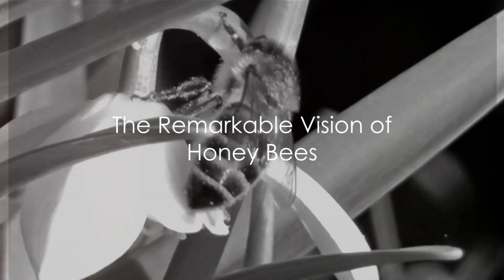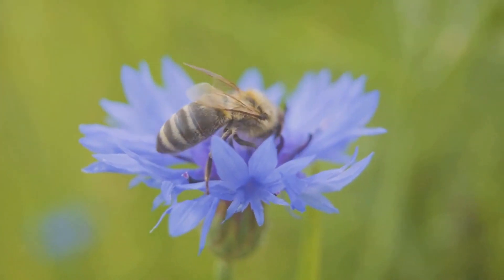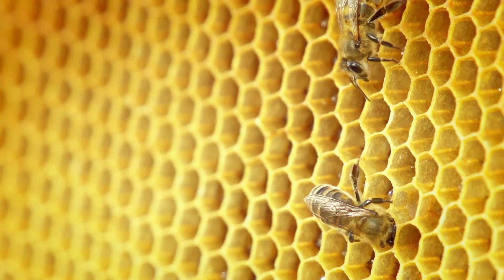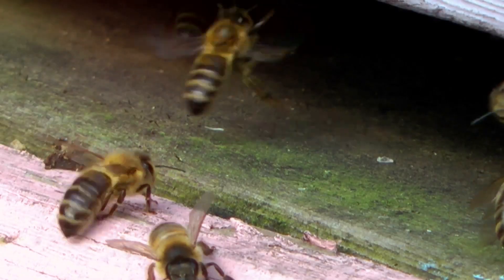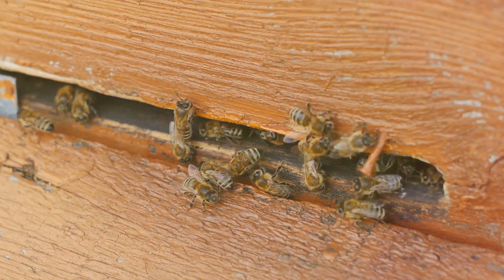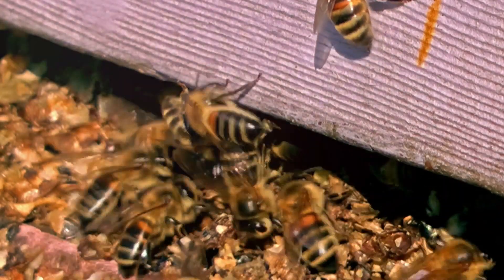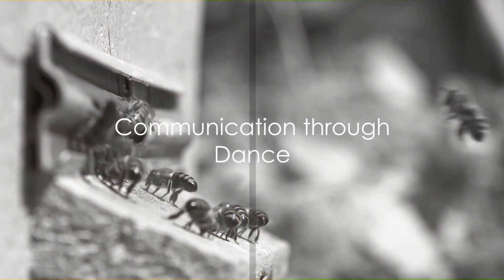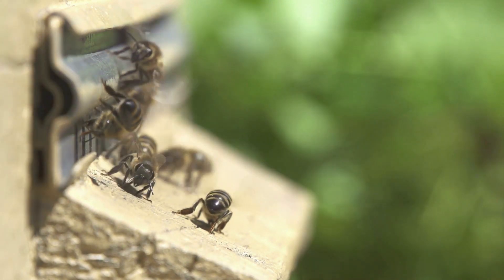Buzzing Wonders: Unveiling the Amazing Facts about Bees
Dive into the enchanting world of honey bees with our upcoming YouTube video, where we explore the remarkable aspects of their existence. From their unique vision with five eyes that perceive the world in ultraviolet, to the intricacies of their flight with four wings and the specialized design of their six legs. Discover the fascinating sleep patterns of bees, their astonishing navigational skills, and how they communicate through the waggle dance. Learn about their vital role in ecosystems, all woven into a captivating narrative that brings the wonder of honey bees to life.